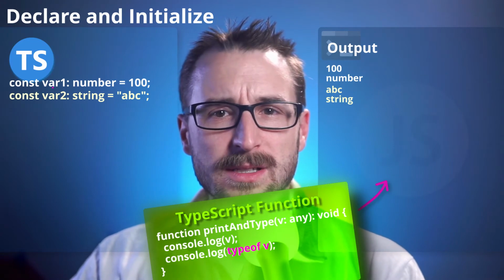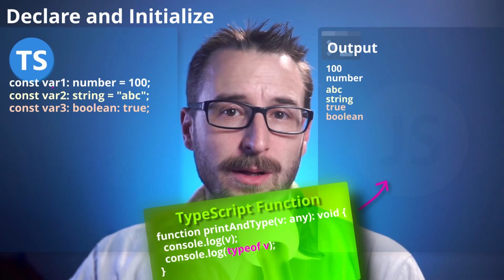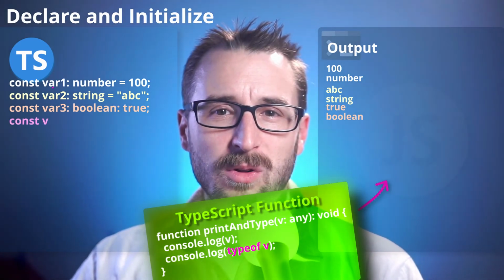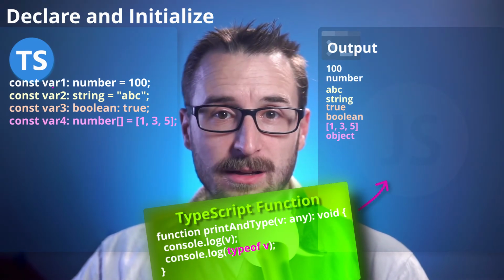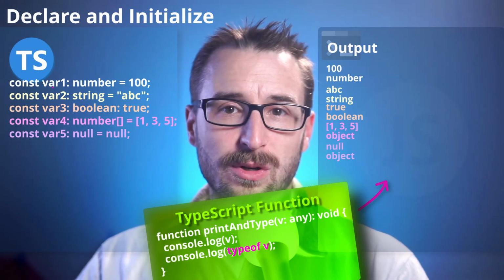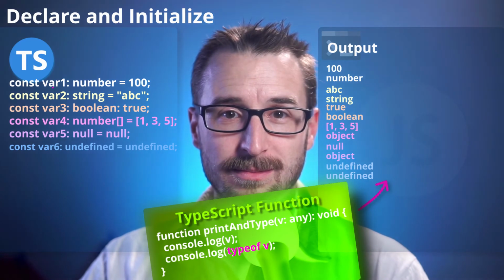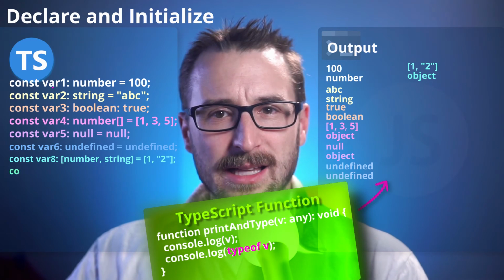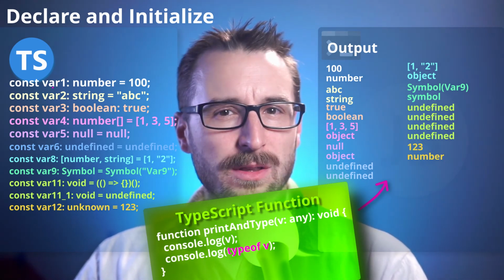TypeScript Primitive Types - Typescript Unchained - Episode 021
In this video, you will learn what are primitive types in TypeScript and how they are similar and different from JavaScript. In this episode, we will create all primitives without getting into the detail of each yet.

📖Chapters
0:00 Introduction
2:15 Number
3:00 Boolean
3:10 Array Number
3:40 Null
4:00 Undefined
4:10 Tuple
4:40 Symbol
5:00 Void
5:07 Unknown
5:45 Big In